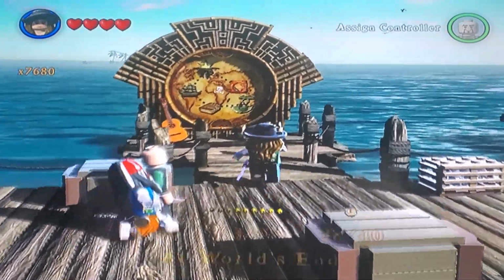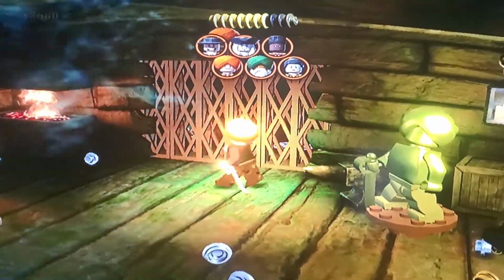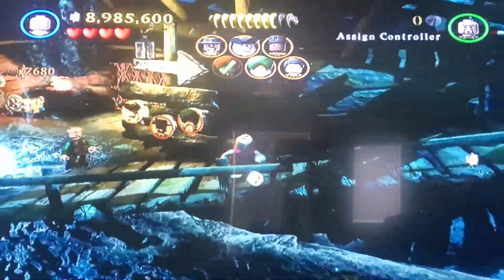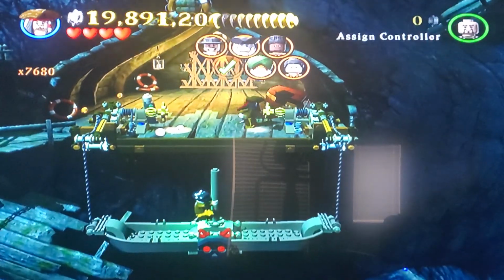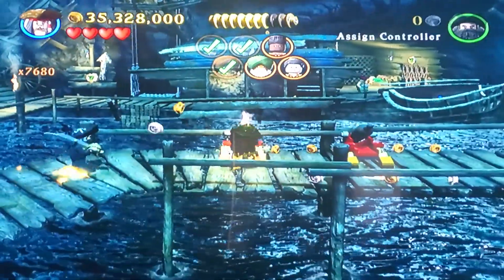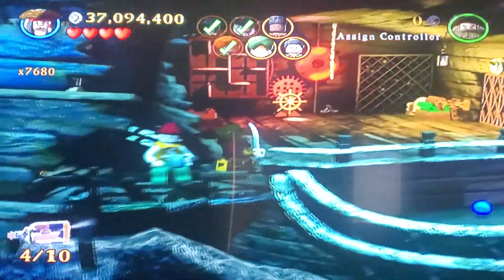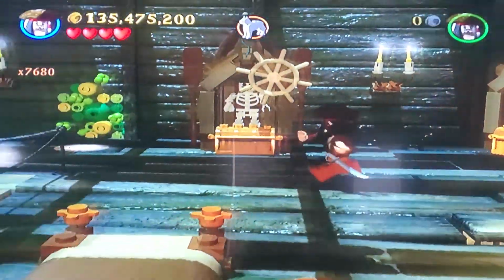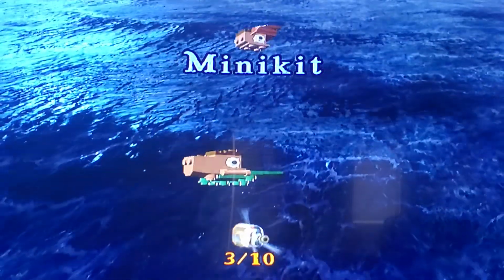The Brethren Court - 100% Walkthrough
Timestamps:
0:54 - SKIP TO LEVEL
1:16 - Minikit 1
2:08 - Compass 1 (Gear Wheel)
2:59 - Minikit 2
5:31 - Compass 2 (Strong Handle)
5:38 - Minikit 3
6:51 - Minikit 4
8:24 - Compass 3 (Barrel)
10:42 - Minikit 5
13:00 - Minikit 6
13:19 - Compass 4 (Torch)
14:48 - Compass 5 (Wig)
15:51 - Minikit 7
16:57 - Compass 6 (Gold Skull)
18:36 - Compass 7 (Barrel Ride)
18:47 - Minikit 8
19:51 - Minikit 9
20:08 - Compass 8 (Glass Case)
20:38 - Minikit 10

Characters Required:
Silver Explosion Character (Marty recommended)
Compass Character (Jack Sparrow (or any variant)
Red Magic Character (Blackbeard required)
Strong Character (Tattoo Pirate, Garheng, Blackbeard, or Gunner recommended)
Acrobatics Character (any girl recommended)
Midget Character (Marty or Guard Dog recommended)
Gun Character (Marty or Will Turner recommended)
Davy Jones Crewmember Character (Bootstrap Bill recommended)
Singing Character (Syrena recommended)